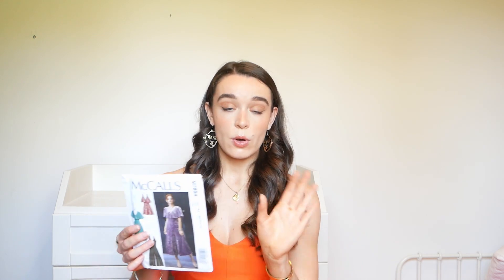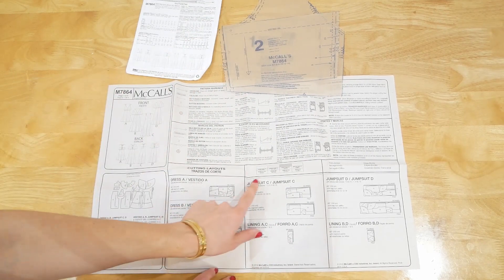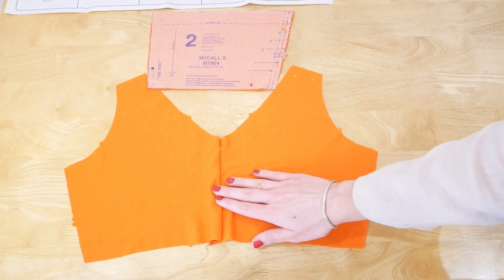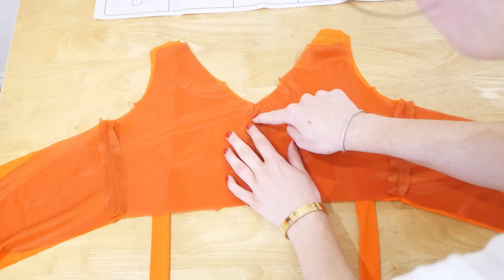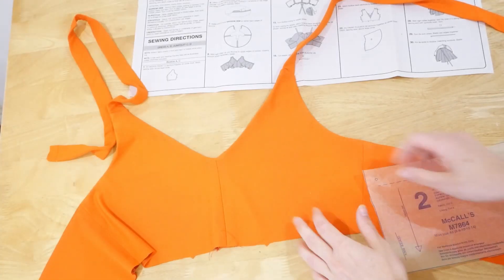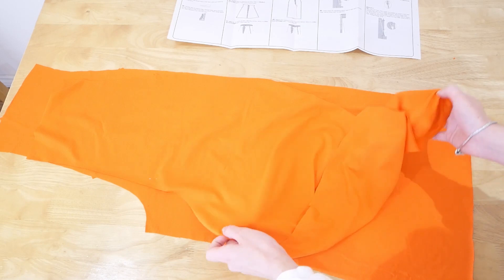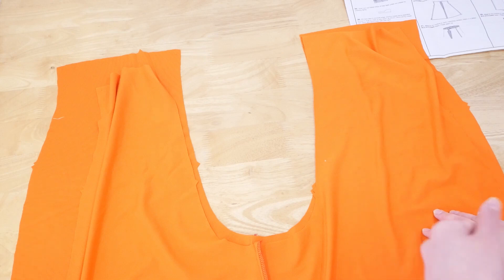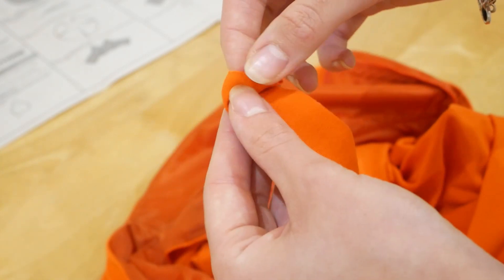Minerva Sew-Along - McCall's 7864 Jumpsuit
Add this beautiful garment to your me made wardrobe, the McCalls 7864 Jumpsuit is a perfect addition and one which comes in four variations, two dresses and two jumpsuits. This is an easy to sew pattern and could be a great introduction piece for those who haven’t sewn up a jumpsuit before.

Boost your sewing skills as you follow along with Connie as she shows you step by step how to create this stunning jumpsuit/dress. Connie also includes some really helpful tips for learning how to add zips to a stretch fabric! Whether you are new to sewing or not, there will be something for everyone in this sewalong!

If you want to sew with the items shown in this video, you can find them here: